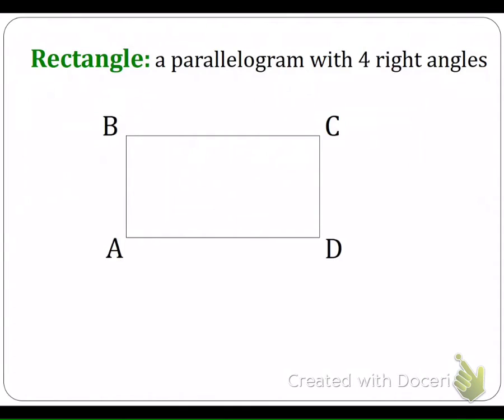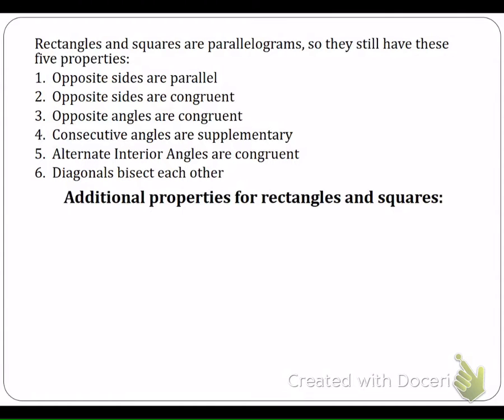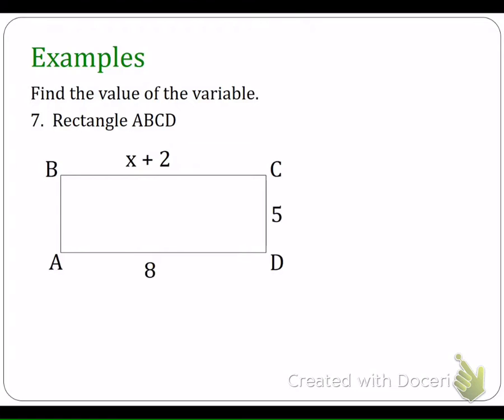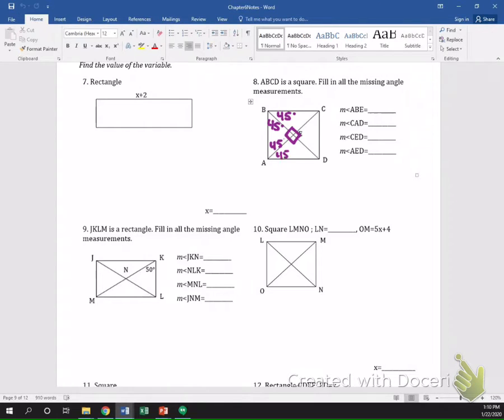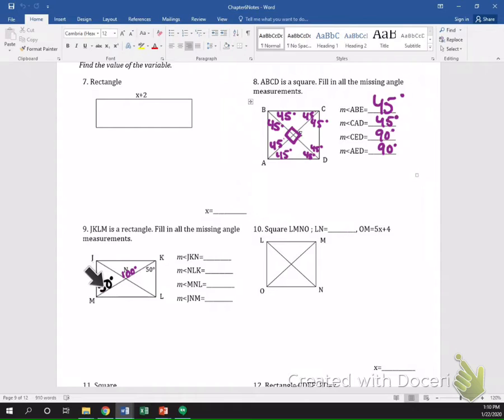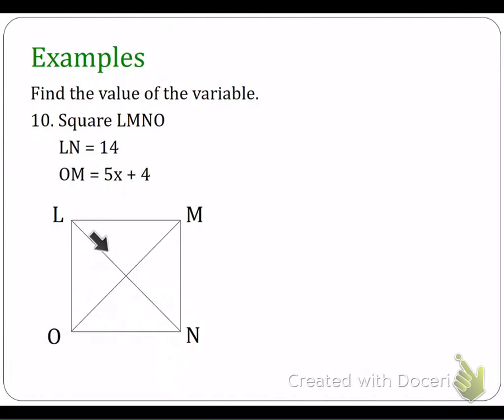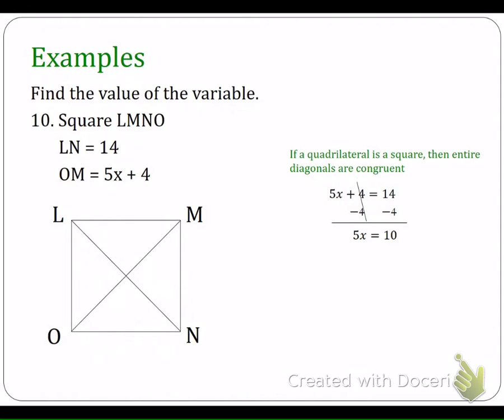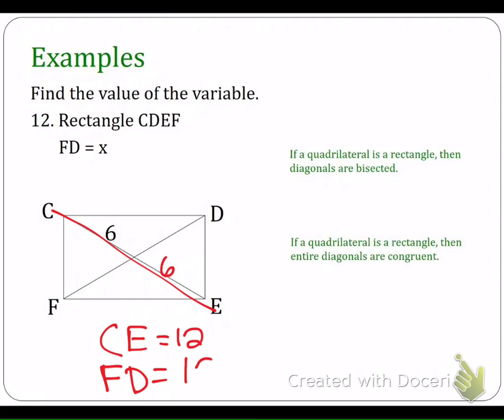Geom- Sec 6.4#2- 1/22